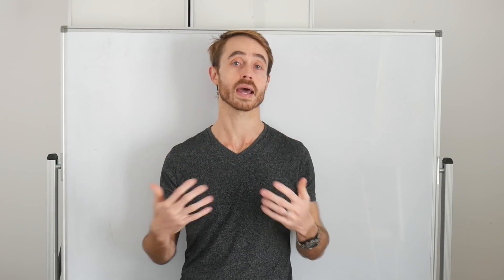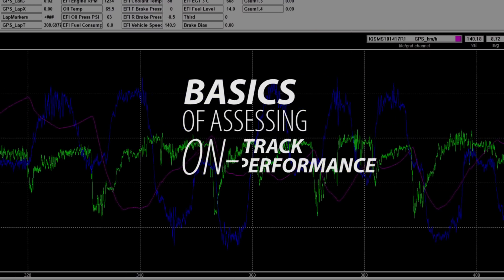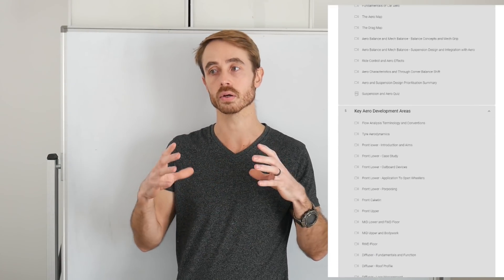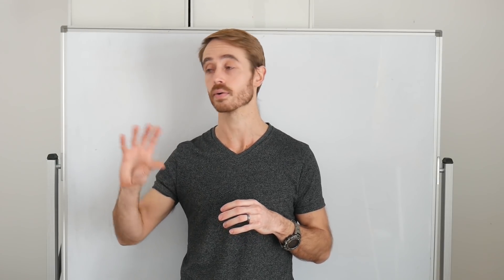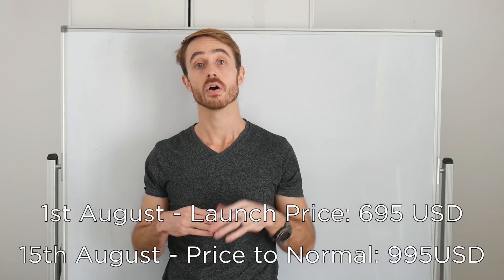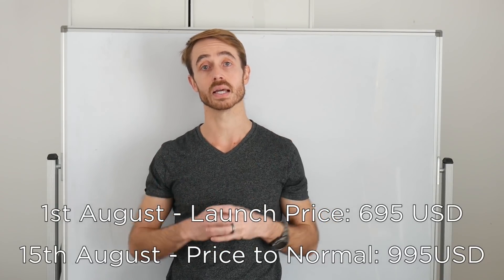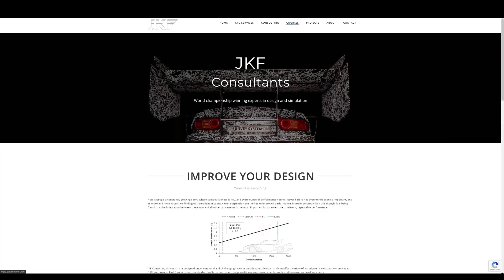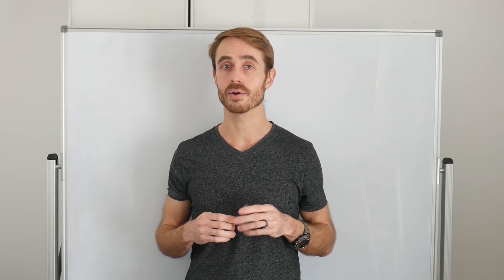KYLE.ENGINEERS Race Car Aerodynamics Course is Launching!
It's been a long wait, but it's finally here! Thanks for your patience everyone. Racecar Aerodynamics: The Definitive Course by JKF Aero is my first foray into making a fully formed aerodynamics course, and covers everything from  the fundamentals of aerodynamics through to how aero devices behave on a car, and how this all pans out on track. Launching August 1st, with a launch price of 695USD for the first two weeks, then 995USD from that point onwards.